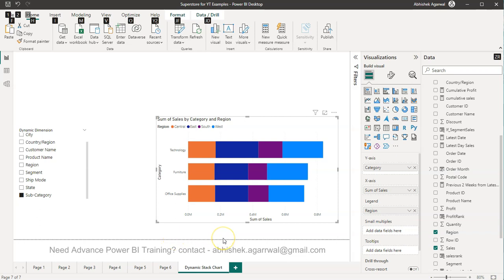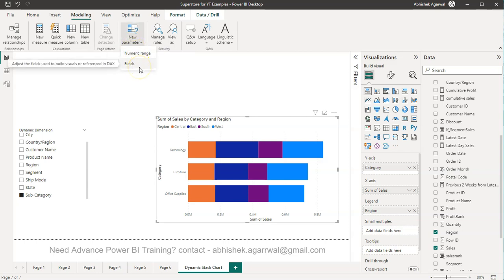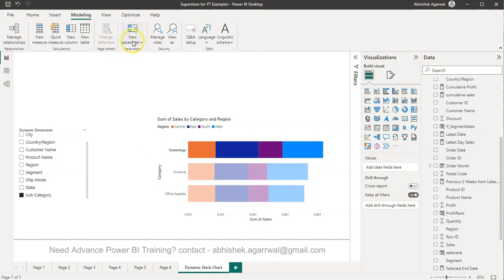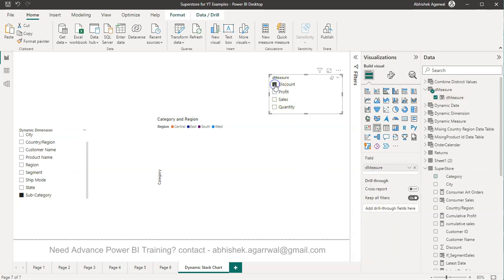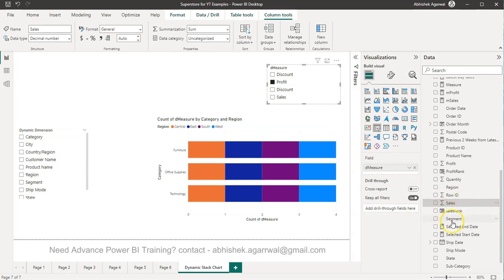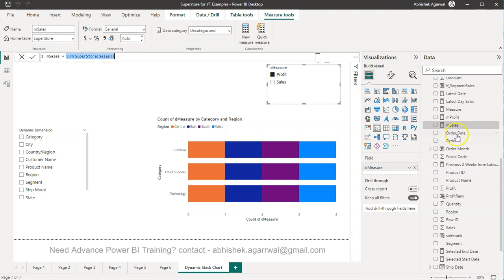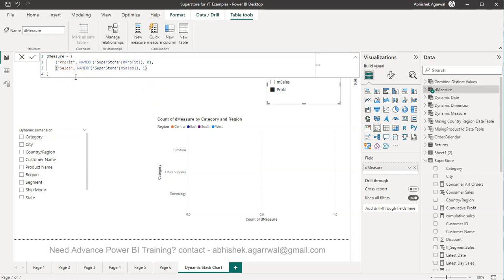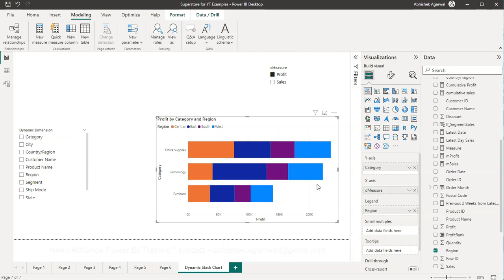How to Dynamically change Power BI Measure for Stack Bar Chart | Parameters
Power BI advance tutorial where I'll show you how you can use parameters and change the measures in power bi to allow user select any dimension they want using slicer after publishing the report. This significantly improves the power bi chart capability and end user experience where they don't have to wait for power bi developer to change the dimension value.